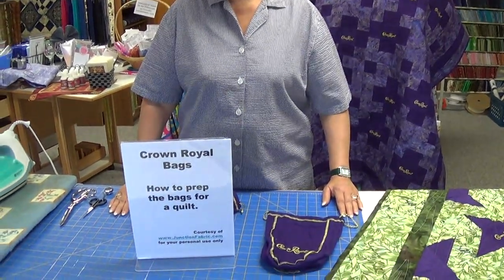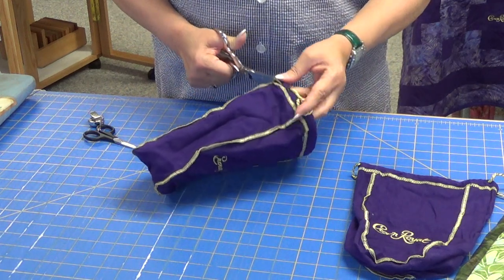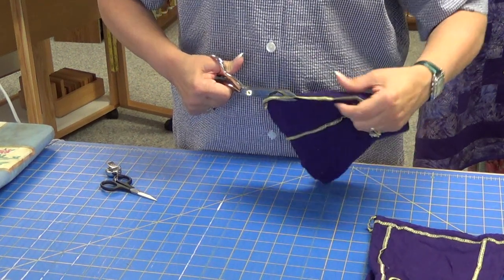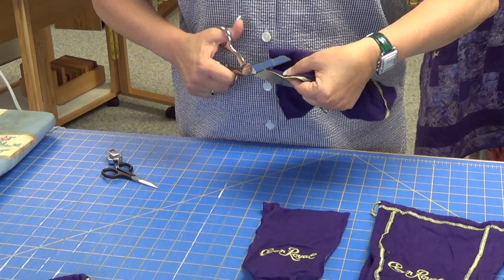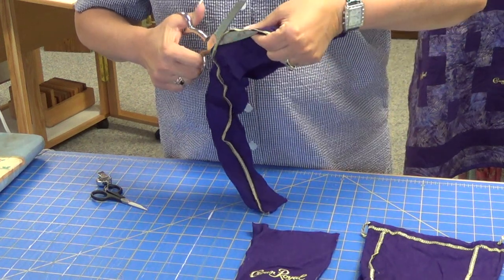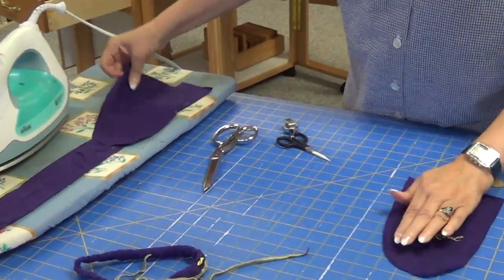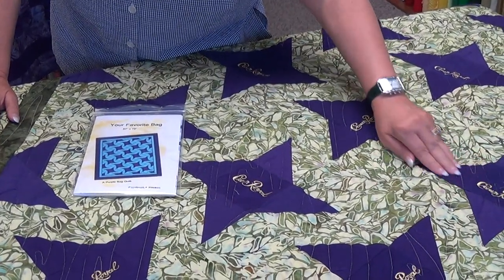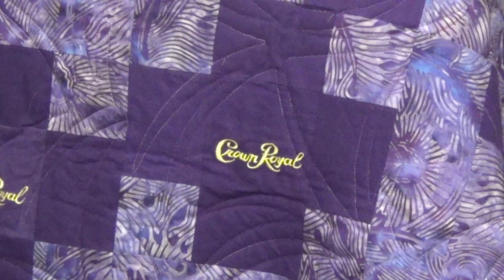How to prep your Crown Royal bags for a quilt.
Quick and easy step by step instruction on how to cut the crown bag for use in a quilt by JunctionFabric.com Click here to purchase a pattern using the bags